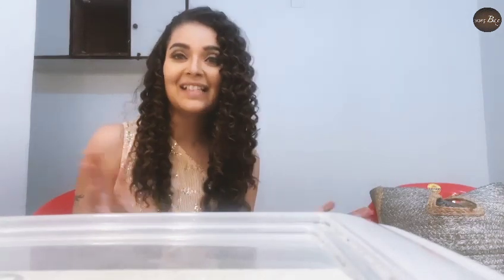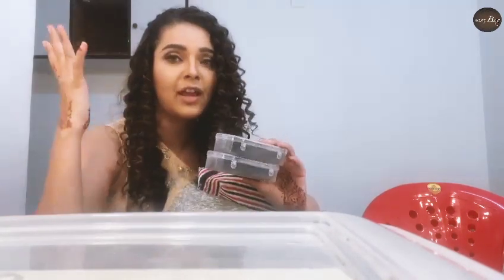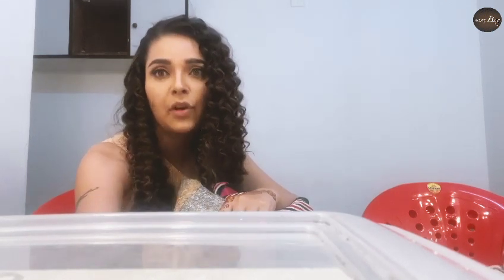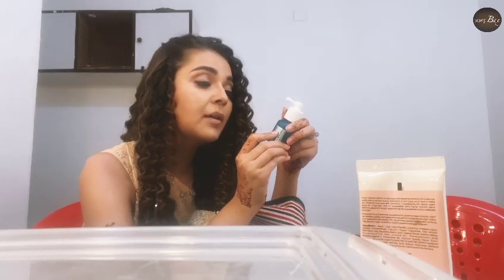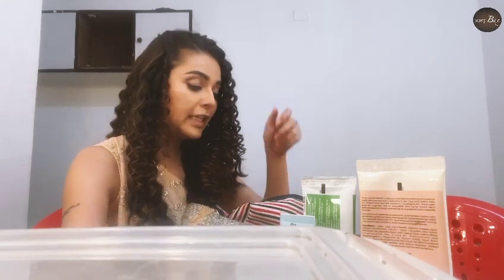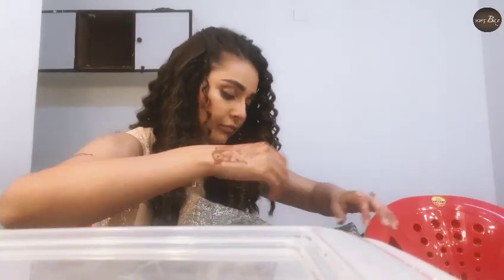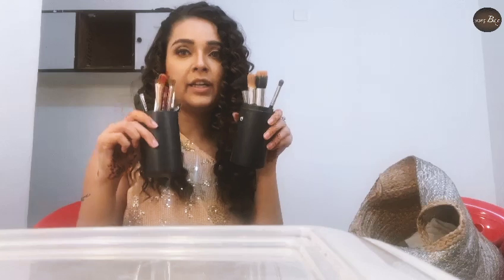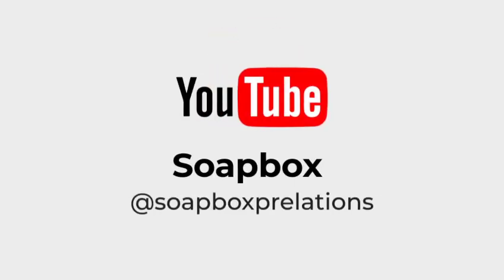Whats In My Bag: Mansi Srivastava Exclusively on Soapbox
Watch Whats In My Bag With Mansi Srivastava Exclusively On @soapboxprelations

For Any Business Queries please email at